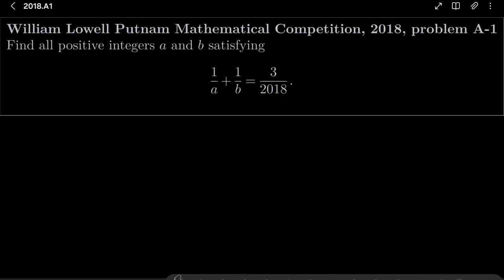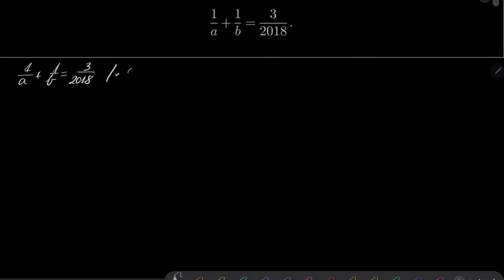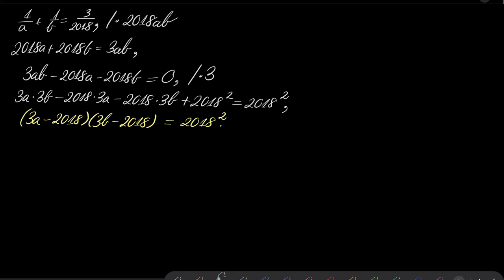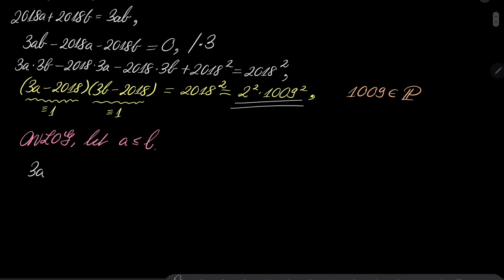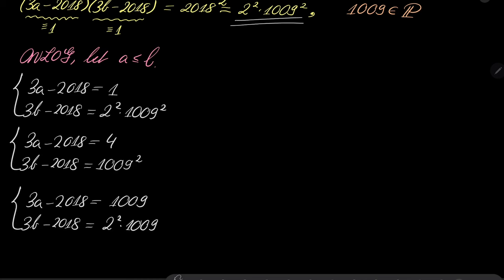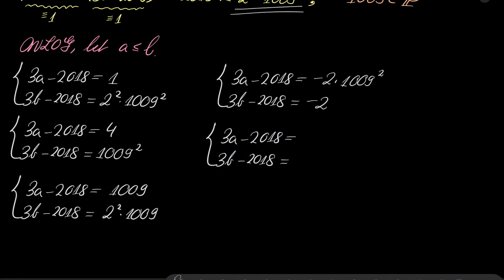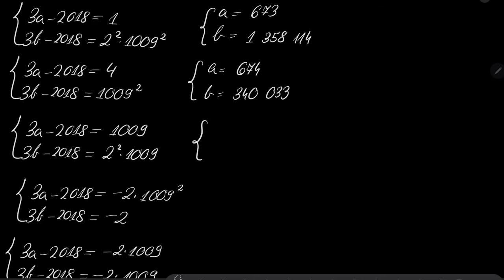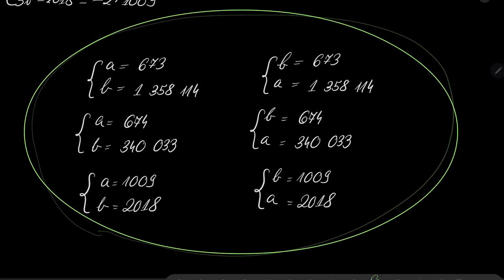William Lowell Putnam Mathematical Competition, 2018, problem A1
Solving a rather simple Diophantine equation in two variables. The numbers which appear in our solution are quite big, but manageable. This is problem A1 from Putnam Competition, 2018.